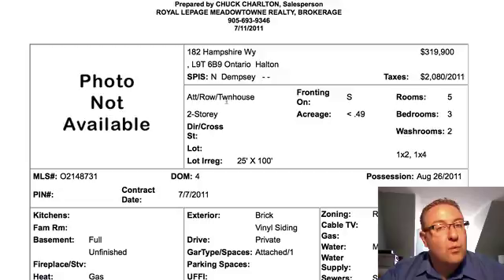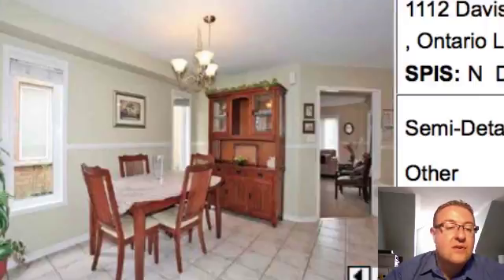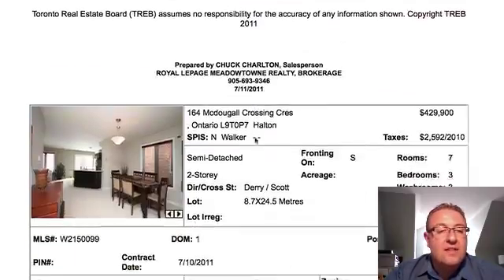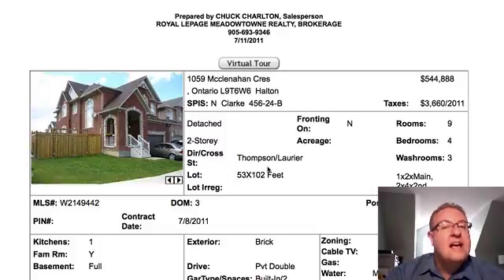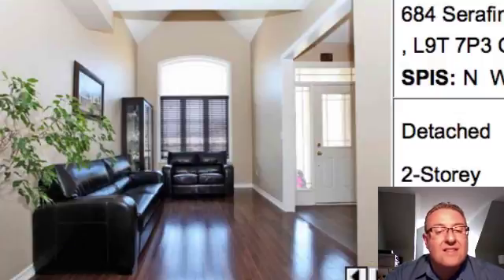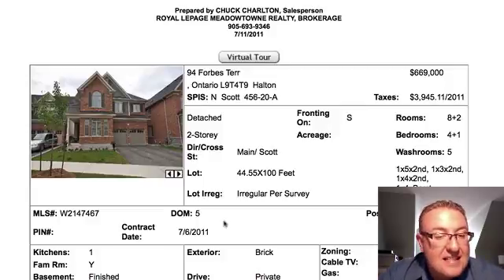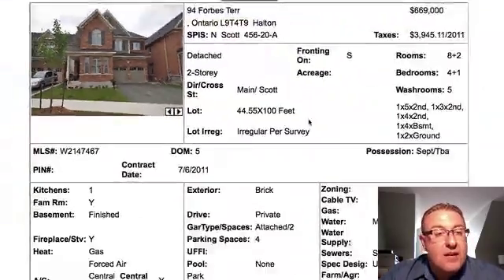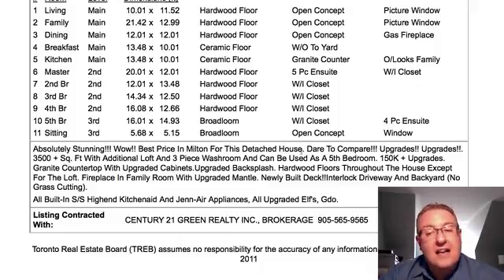Milton Daily Homes - July 11, 2011 - Like Luggage...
- What's the one feature that prompts people to keep their homes as long as they keep luggage?  Find out in today's episode.  Plus, we'll talk about when it's appropriate to put a basketball court in your backyard, and I get a little dyslexic at the end of the episode.  Welcome back from the weekend!